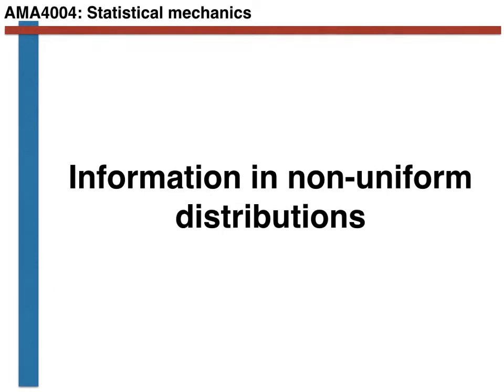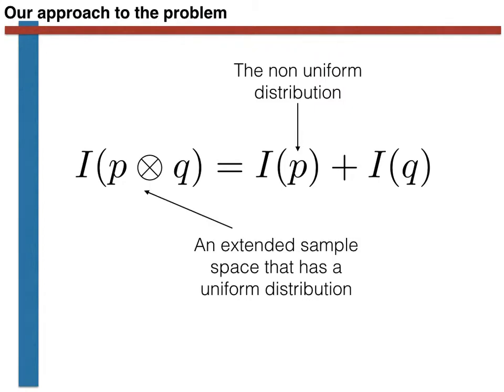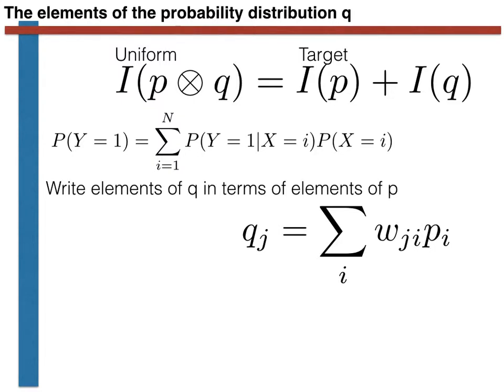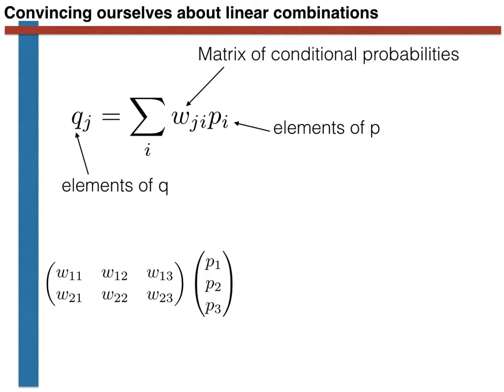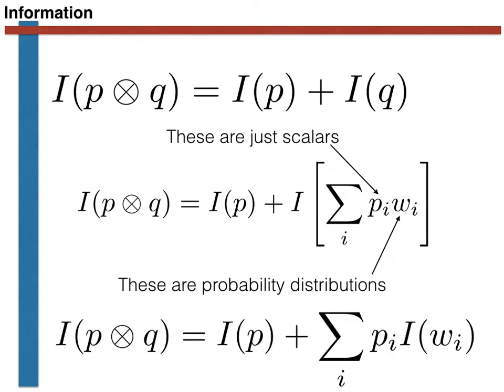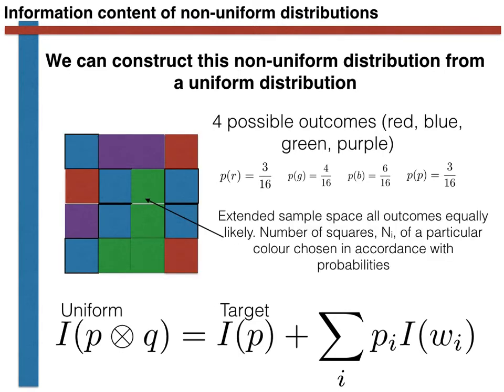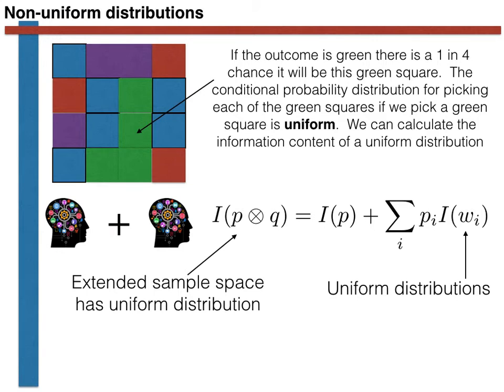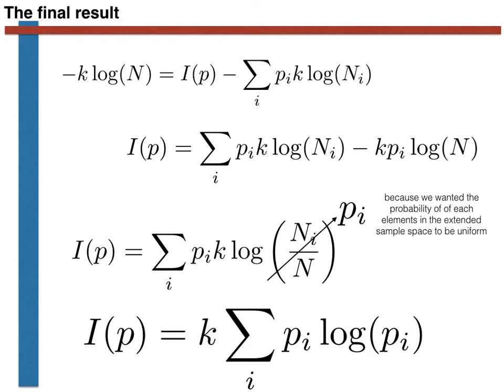Information theory II: Non uniform distributions